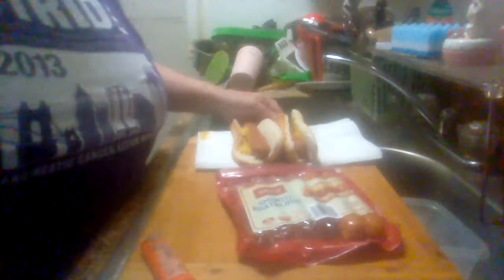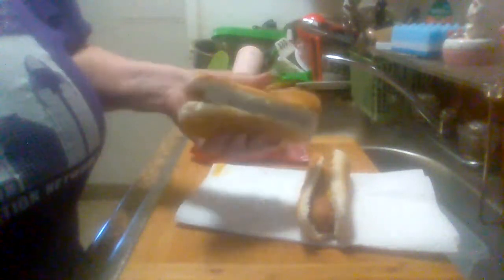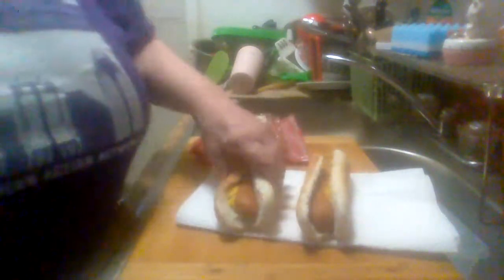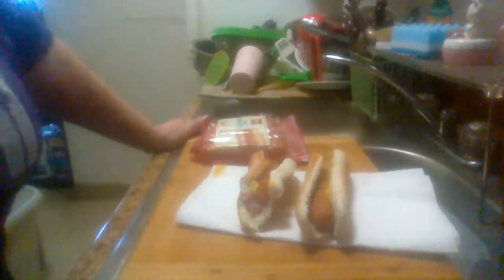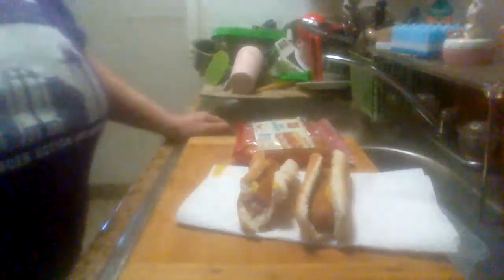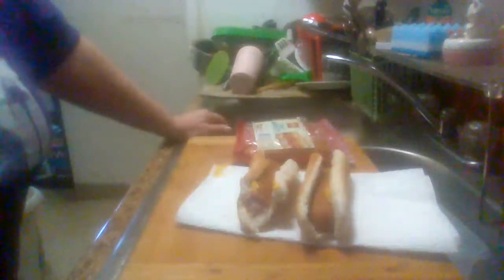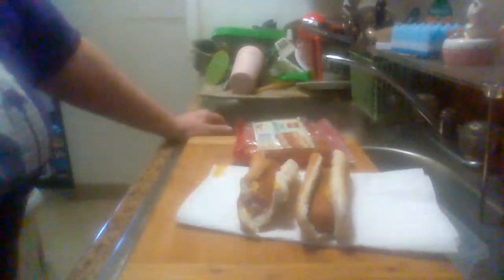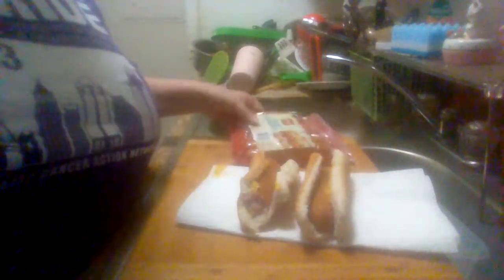Save A Lot Farmington Smoked Bratwurst review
A quick review on Save a Lot Farmington Smoked Bratwurst.